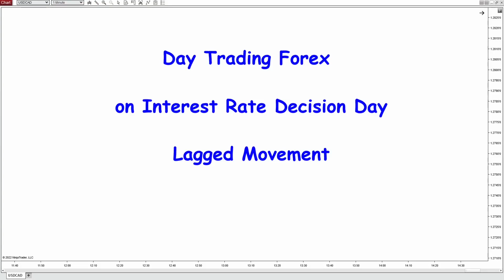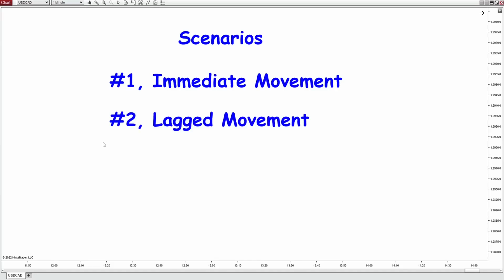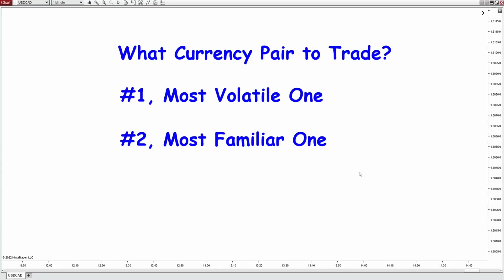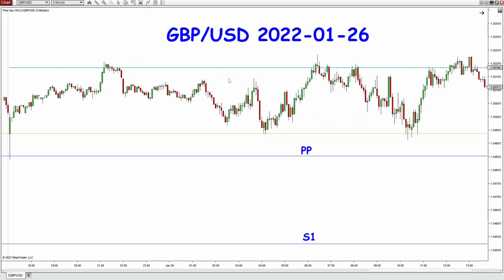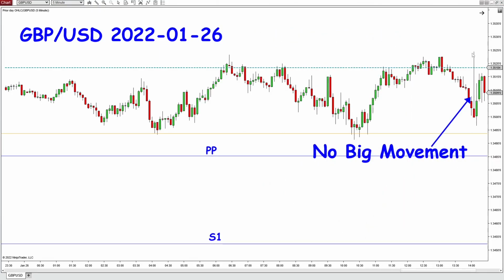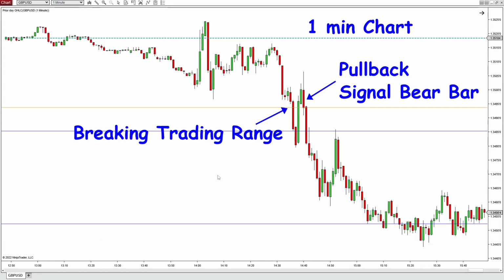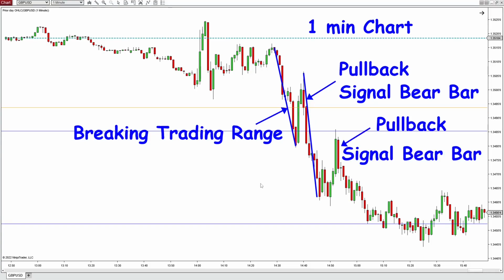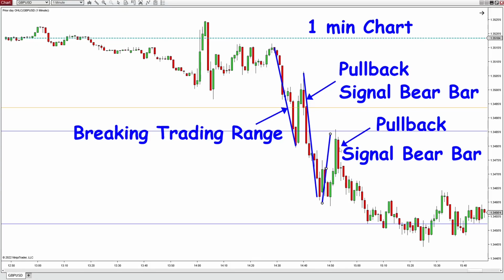How to Day Trade Forex on Interest Rate Decision Day if Market Does Not Move Immediately?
The Only Support and Resistance Video You Ever Need as a Beginner Day Trader | Complete Course #6